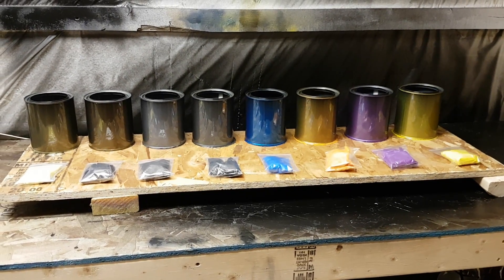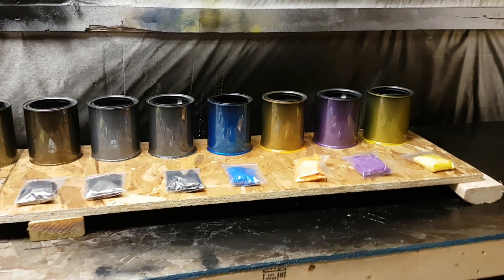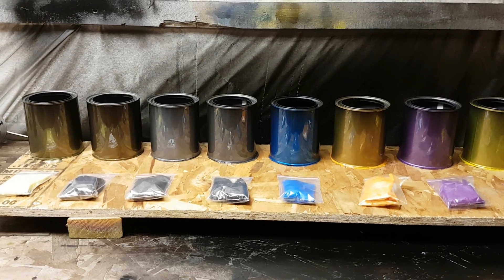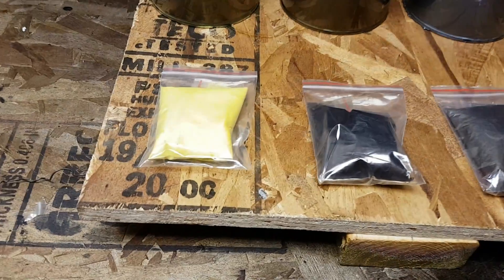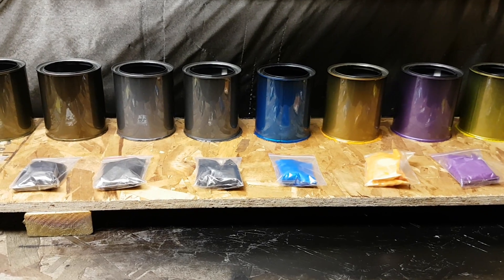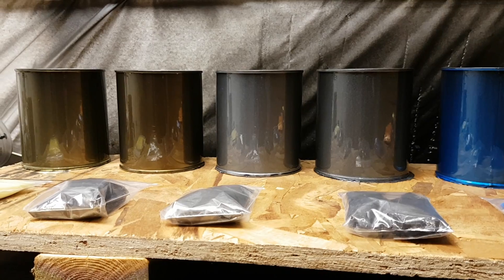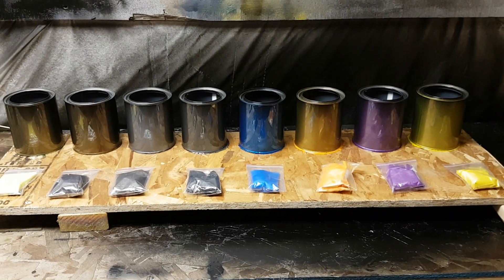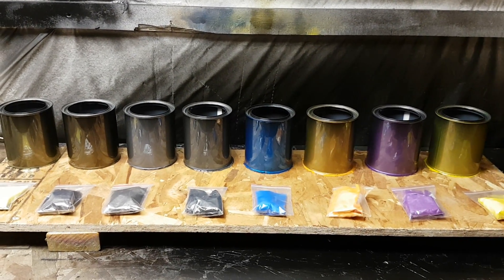Pearl pigments in clear over black base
Playing around with some pearls in a clear coat over black base.